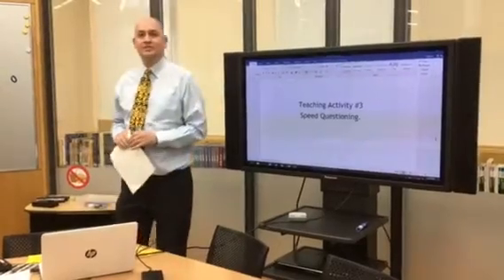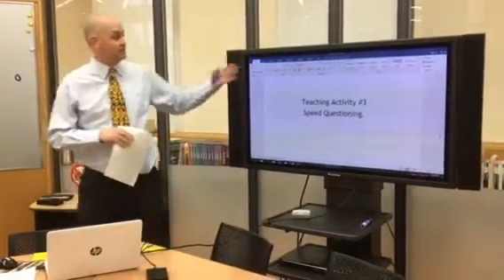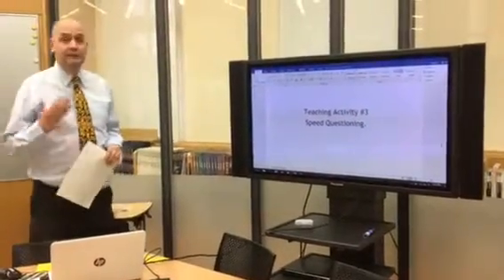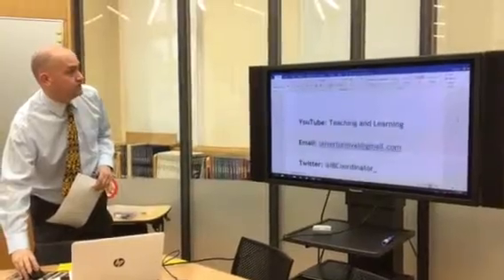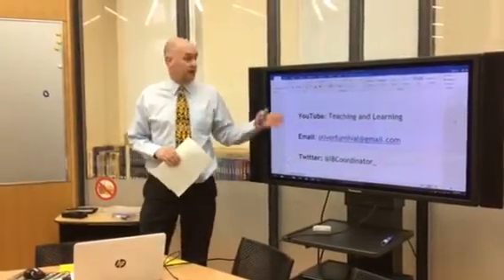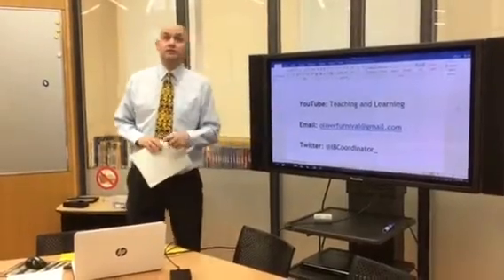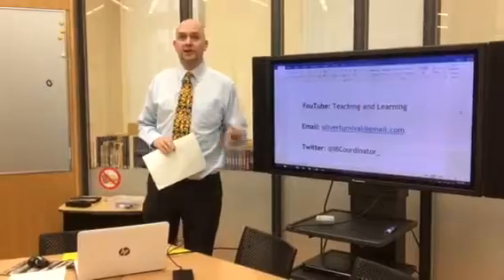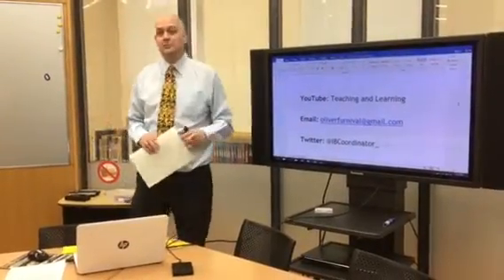Teaching Activity #3 Speed Questioning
This video shows how to use speed questioning as an interactive classroom activity.